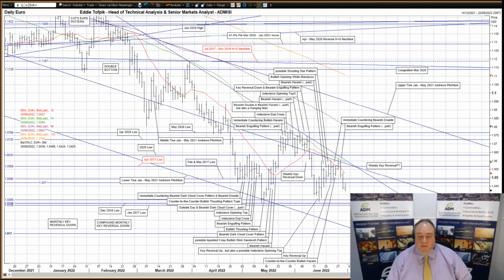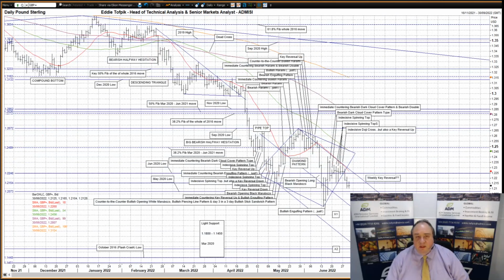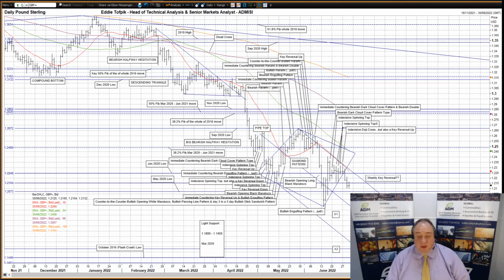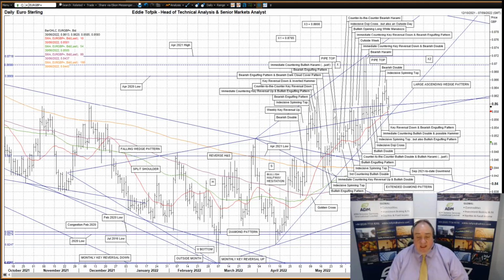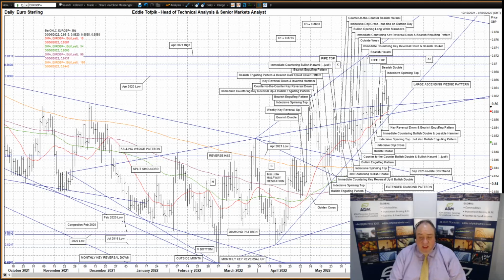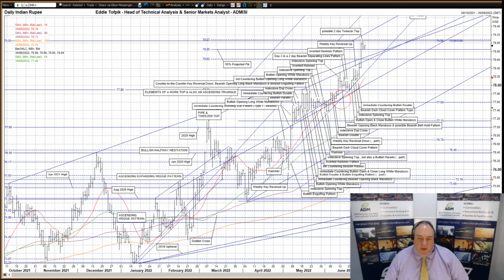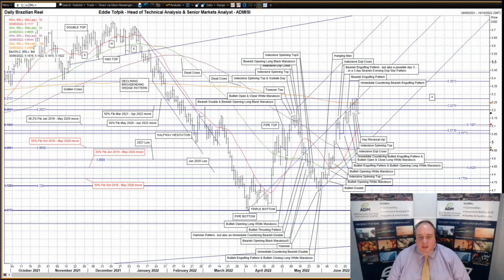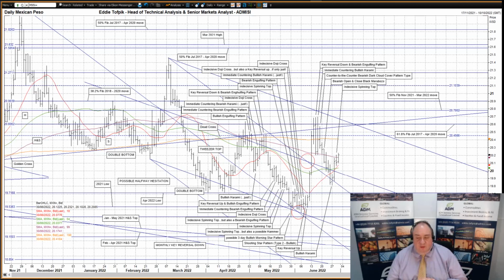ADMISI Daily Technical Analysis of Forex Markets – Eddie Tofpik’s Crayons for 30 June 2022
Your Daily ADMISI Technical Analysis on FX for Wednesday, 30 June 2022 – RISK DISCLAIMER BELOW